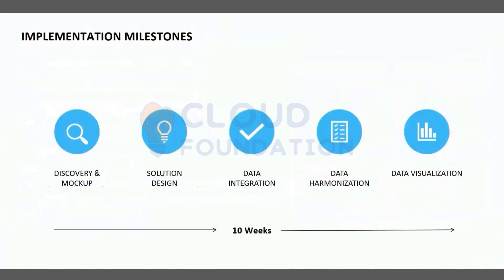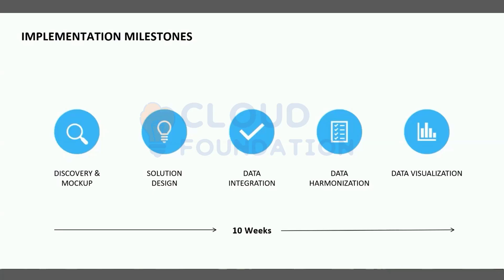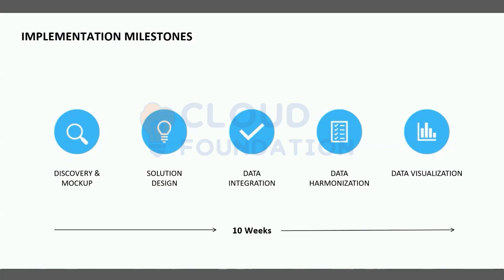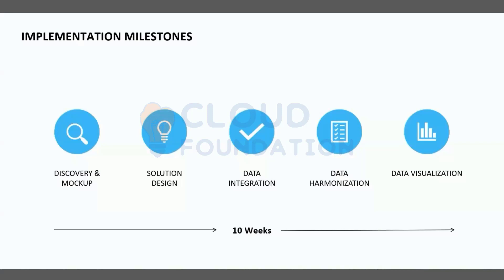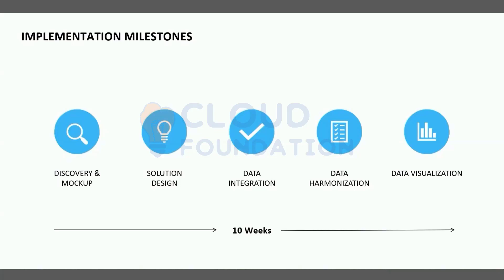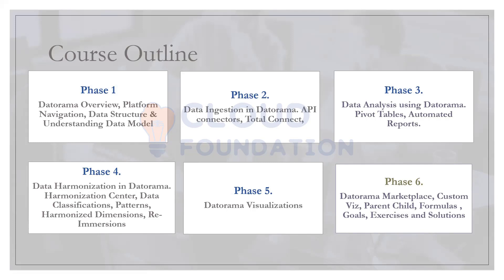Salesforce Datorama Tutorials | What is Salesforce Datorama | Datorama Tutorial | Cloudfoundation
Are you looking for Datorama Tutorial?
Datorama is a data management platform that helps companies make better decisions by consolidating data from disparate sources and providing actionable insights. The platform enables companies to collect, cleanse, and transform data from multiple sources before feeding it into business intelligence (BI) and analytics tools. This allows businesses to get a more complete picture of their performance and make better-informed decisions.

Our expert faculty will guide you through all the concepts you need to know to pass the Datorama certification exam, while our full time technical support team will be there to help you every step of the way. Plus, our flexible training hours mean you can study at a time that suits you.

Topic Covered: -
This video has covered on the topic of Implementation Milestones in Salesforce Datorama.